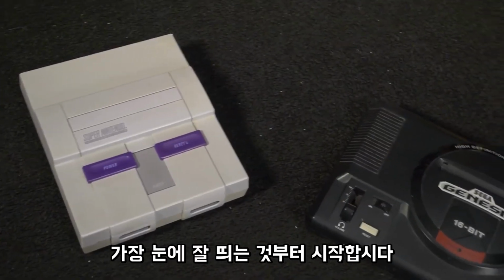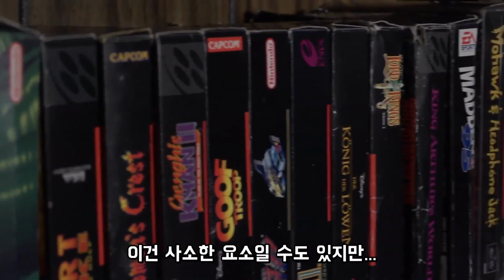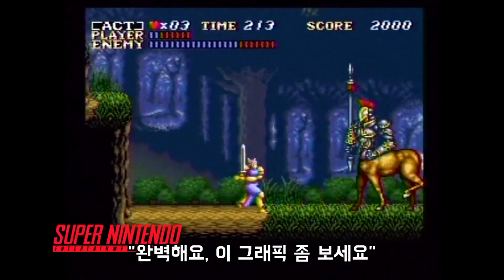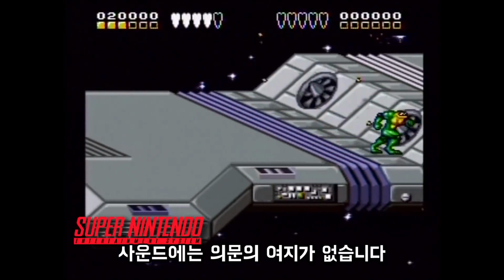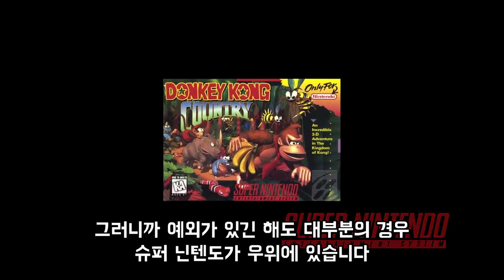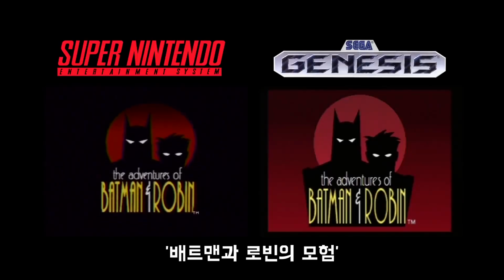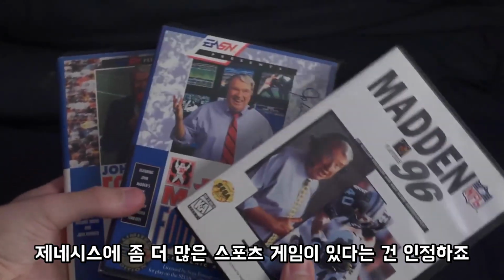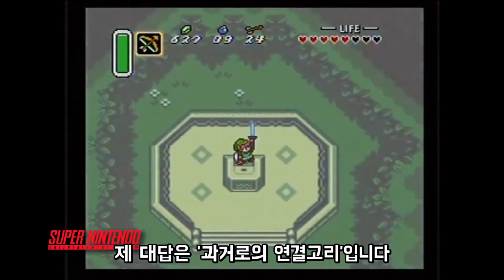AVGN 보너스 클립 | 슈퍼 닌텐도 vs 세가 제네시스 part.2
※모든 영상의 수익은 유튜브 정책상, 영상의 원작자인 Cinemassacre 채널에게 돌아갑니다!
번역 참고 : Cinemassacre 채널 자막